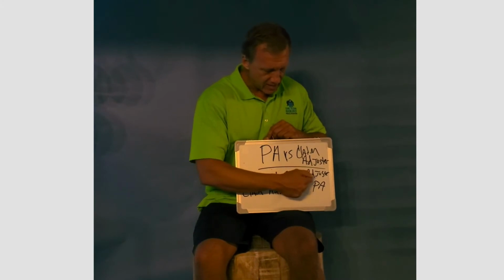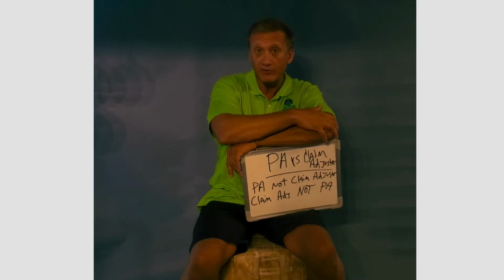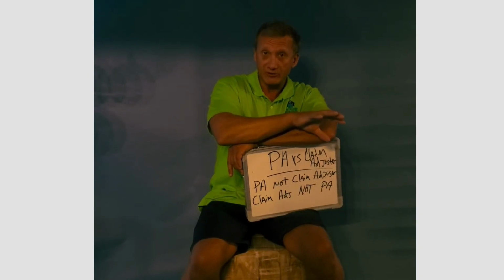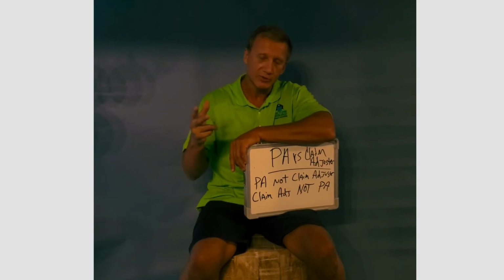Public Adjuster vs. Claim Adjuster [ What's the difference? ]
Public Adjuster vs. Claim Adjuster

Most people are not really sure what Public Adjusters are and what they do?  Public Adjusters can also be known as Public Insurance Adjusters.    Public Adjuster represent the "Public" meaning YOU !!
People sometimes think Public Adjusters are the same as Claims Adjusters.
They are somewhat similar but very different.

We breakdown the major differences between a Public Adjuster and a Claims Adjuster

Public Adjusters
-Can ONLY represent property owners and/or the insured of the property

They can't represent the insurance company, they can't represent people if they've been injured, and they can't file a lawsuit.

Claim Adjusters
-They work ONLY for the insurance company

They represent the insurance company and try to achieve settling claims, closing claims, and paying as little as possible to protect his/her employers financial interest

Independent Adjuster
-These are claim adjusters that work for insurance companies but can work for MULTIPLE companies at one time for various claims.
They can NOT represent the property owner and/or the insured of the property.

What has been your experience with claims adjuster for the insurance company on your property damage claim?  Leave a comment on your experience.

If you have a property damage claim and need help give me a call